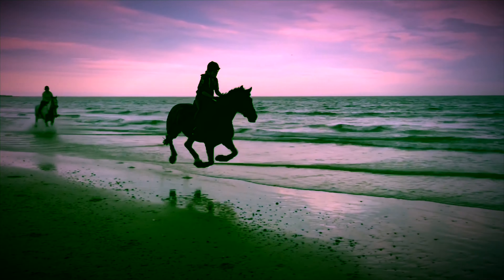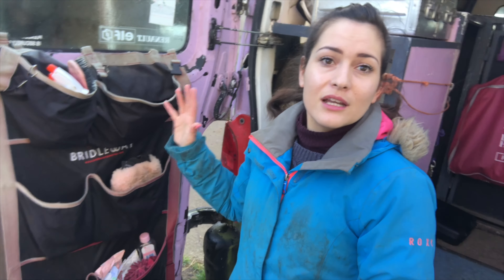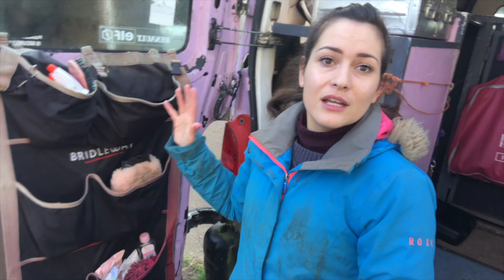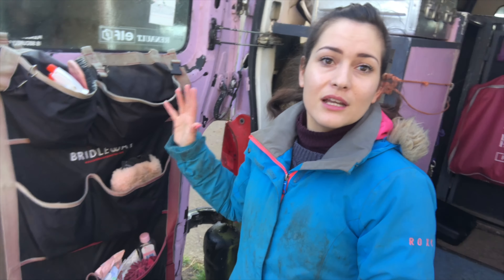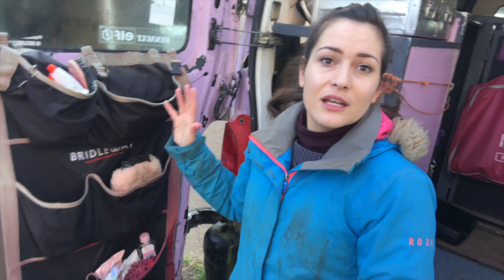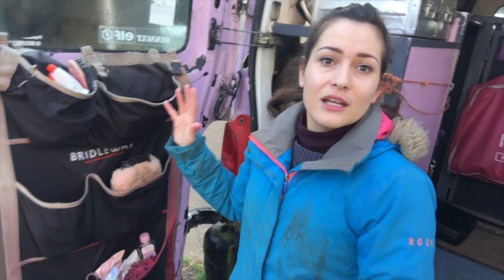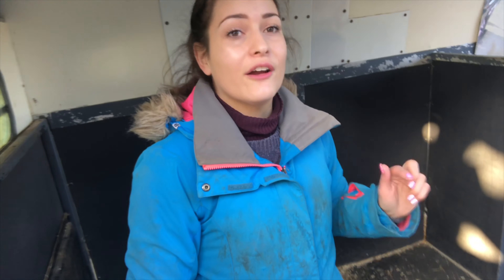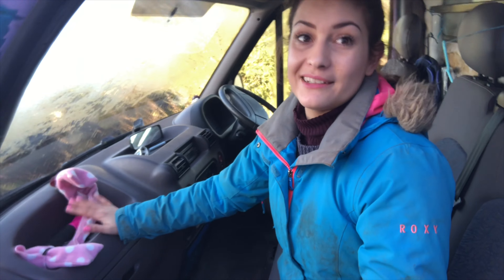HORSE BOX TOUR socialsuperchargedequestrian challenge || KATIELEWIS100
This is day 5 of Rhea freeman’s super social equestrian challenge.
Also a much requested video of the horse box.

You can see the rest of the challenge over on my Instagram